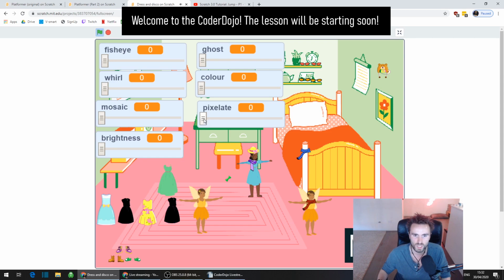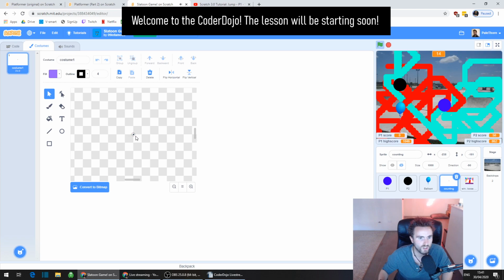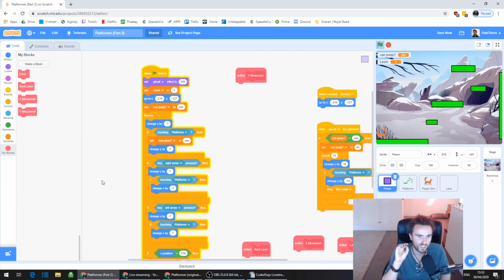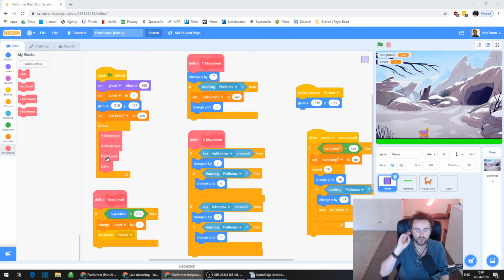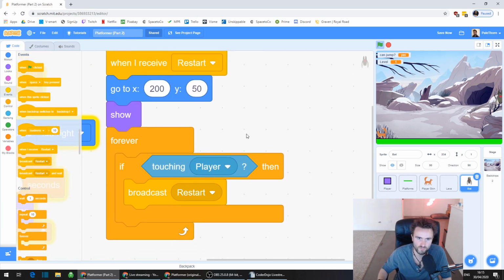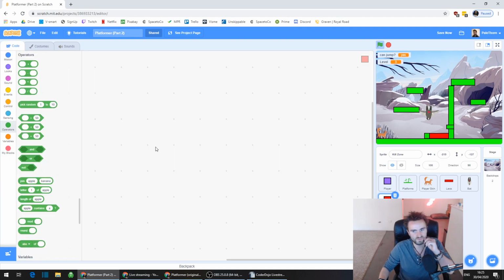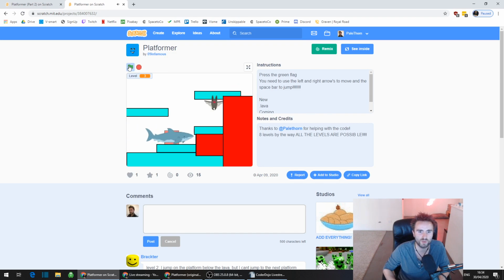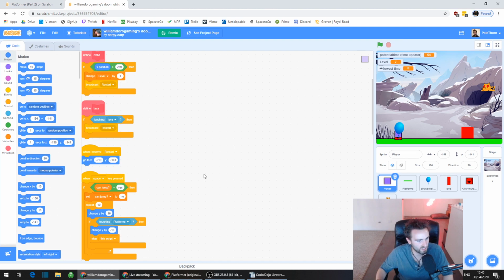Making a Platformer in Scratch PART 3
Now we add enemies and a way to kill them by jumping on them, just like Mario and Sonic!
Check our channel to see our next Live-stream coding lesson. If you join us live, we can help with your code over the chat!